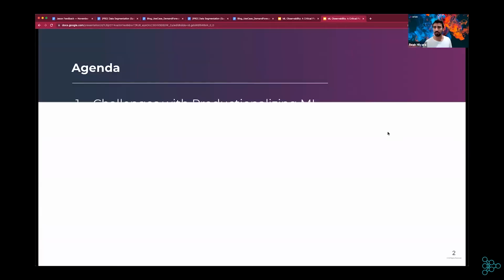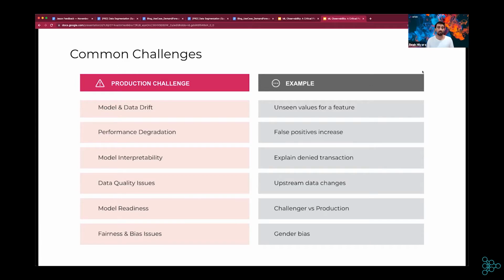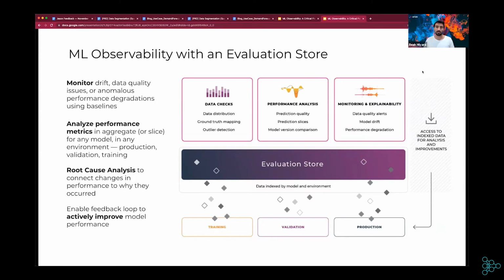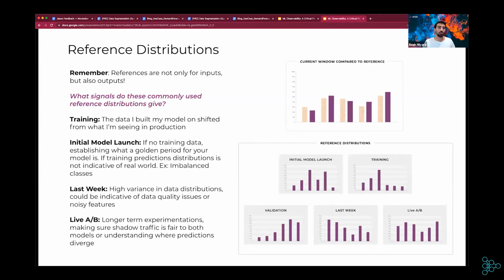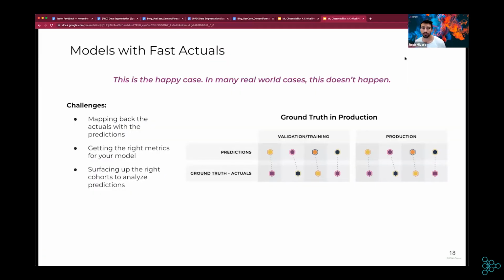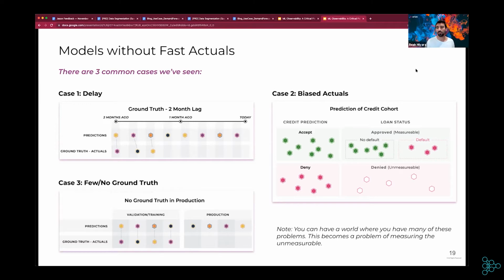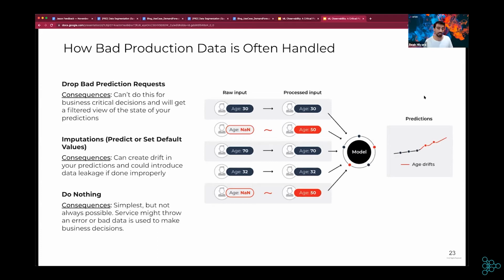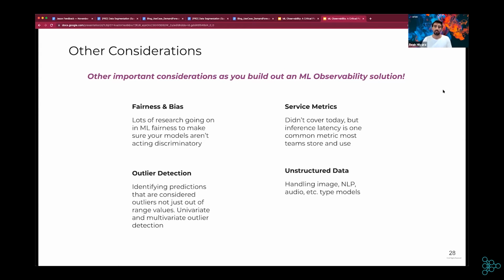Grassroots Responsible AI Operationalizing AI Ethics From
Speakers' Bio:

Aparna Dhinakaran, Chief Product Officer, Arize AI

Aparna Dhinakaran is Chief Product Officer at Arize AI; a startup focused on ML Observability. She was previously an ML engineer at Uber, Apple, and Tubemogul (acquired by Adobe). During her time at Uber, she built several core ML Infrastructure platforms, including Michaelangelo. She has a bachelor’s from Berkeley's Electrical Engineering and Computer Science program, where she published research with Berkeley's AI Research group. She is on a leave of absence from the Computer Vision Ph.D. program at Cornell University.

Amber Roberts, Sales Engineer, Machine Learning, Arize AI

Amber Roberts is an astrophysicist and machine learning engineer, who was previously the Head of AI at Insight Data Science. Since then she has been at Splunk in their ML Product Org to build out ML feature solutions as an ML Product Manager. She now joins us at Arize as an ML Sales Engineer looking to help teams across industries build ML Observability into their productionalized AI environments.

Abigail Hing Wen, Author, Producer, and AI Tech Leader, A Media, Inc.

"Abigail Hing Wen is a New York Times Best Selling Author, rare woman-in-tech leader specializing in artificial intelligence, a filmmaker as well as a wife and mother of two. She writes and speaks about tech, AI ethics, women's leadership, implicit bias, equity, and transforming culture.
Abigail penned the New York Times best selling novel, Loveboat, Taipei. The companion novel, Loveboat Reunion, follows a girl navigating her interests in artificial intelligence (HarperCollins Jan 25, 2022). Abigail is executive producing the Loveboat, Taipei film adaptation with the creators of the Netflix franchise, To All the Boys I’ve Loved Before. She and her work have been profiled in Entertainment Weekly, Forbes, Fortune, Cosmopolitan, NBCNews, Bloomberg, Google Talk and the World Journal, among others.

Abigail holds a BA from Harvard, where she took coursework in film, ethnic studies and government. She also holds a JD from Columbia and MFA in writing from Vermont College of Fine Arts. In her career in tech, she has negotiated multibillion dollar deals on Wall Street and in Silicon Valley, worked in venture capital and hosted Intel’s Artificial Intelligence podcast featuring leading industry experts including Andrew Ng, Facebook's Chief AI Scientist Yann LeCun and US Congresswoman Robin Kelly. She also serves with the Partnership on AI.

Reid Blackman, Founder and CEO, Virtue Consultants

Reid Blackman, Ph.D., is the Founder and CEO of Virtue, where he works with companies to integrate ethical risk mitigation into the development, procurement, and deployment of emerging technology products. He is the author of  the book Ethical Machines, forthcoming from Harvard Business Review Press, he sat on Ernst & Young’s Artificial Intelligence Advisory Board, is a member of IEEE’s Ethically Aligned Design Initiative, and is the Chief Ethics Officer of the Government Blockchain Association.

Prior to founding Virtue, Reid was a professor of philosophy at Colgate University and the University of North Carolina, Chapel Hill. His research appeared in numerous prestigious professional journals including the European Journal of Philosophy, The Canadian Journal of Philosophy, and Erkenntnis. He also founded a fireworks wholesaling company and was even a flying trapeze instructor. He received his B.A. from Cornell University, his M.A. from Northwestern University, and his Ph.D. from The University of Texas, Austin.

Abstract:

In this workshop, Aparna will present a talk on how to operationalize responsible AI using machine learning observability techniques: notably with explainability - she will look at how to use statistical distance checks to monitor features and model output in production, how to analyze the effects of the changes on models and how to use explainability techniques to determine if issues are model or data related. The first step in better understanding how to manage responsible AI is model transparency. Understand and explain how models arrive at specific outcomes for any cohort of predictions and implement ML Observability into your ML workflow.

Secondly, this workshop will include a panel discussion. Engage with unique perspectives on how to approach responsible AI from an operational standpoint. Join major thought leaders championing responsible, fair, and ethical AI. Armed with a diverse array of educational and professional backgrounds, this discussion will uncover actionable insights into how to approach responsible AI from the ground up.